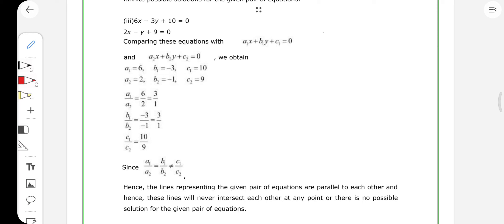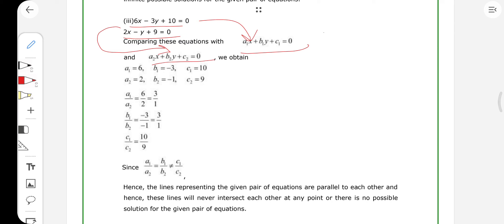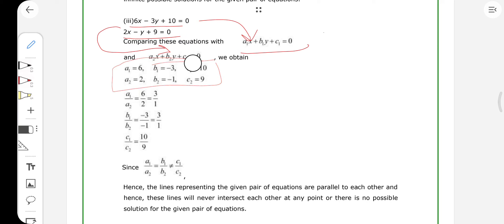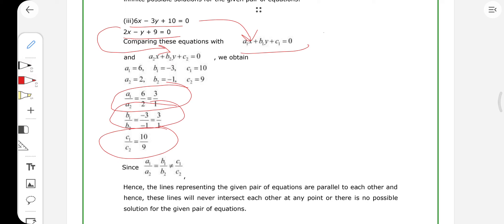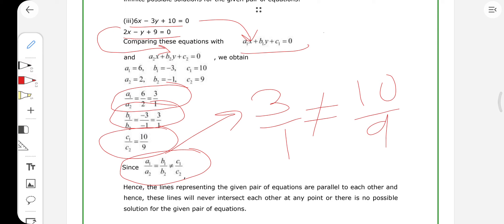Exercise-3.2 | Q.2 (iii) | Linear Equations In Two Variables | Ncert | Class-10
Mathematics Class-10